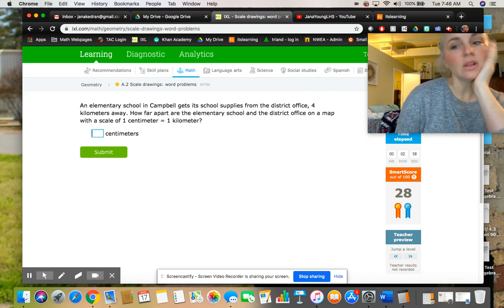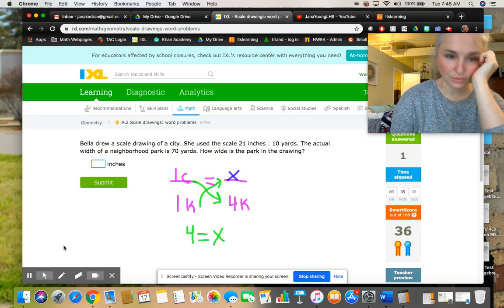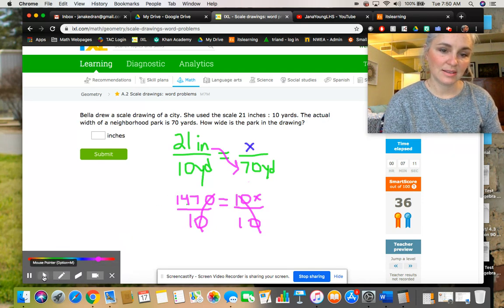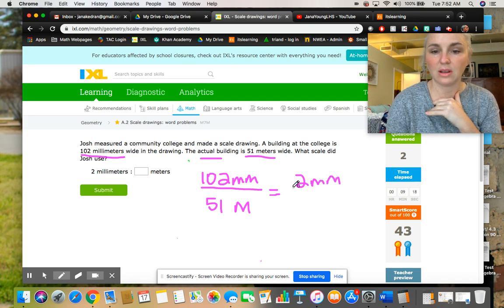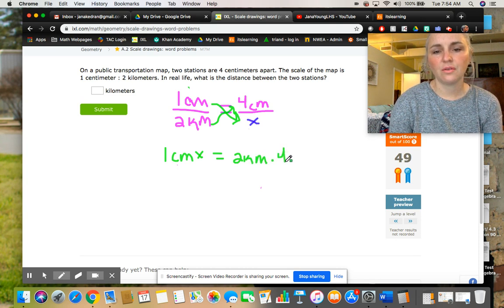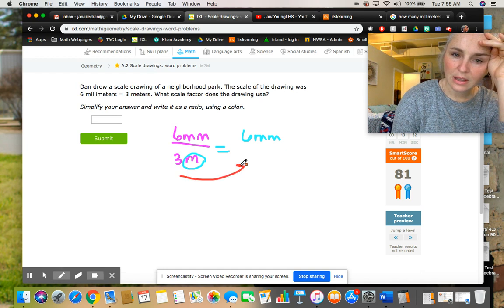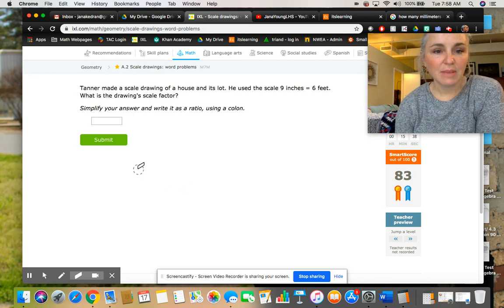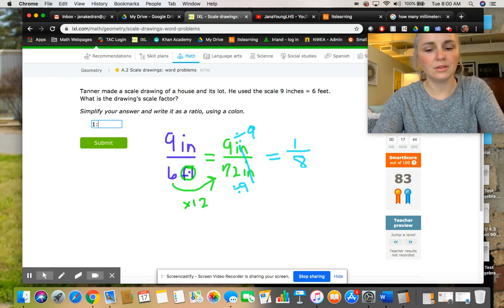VIDEO IXL A2 Bonus Round